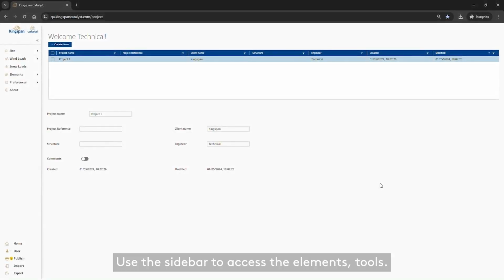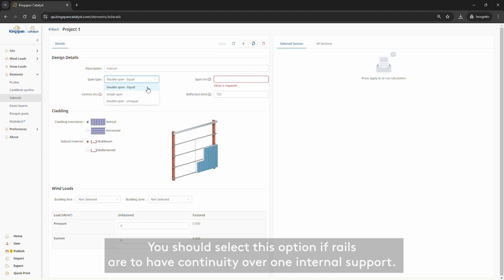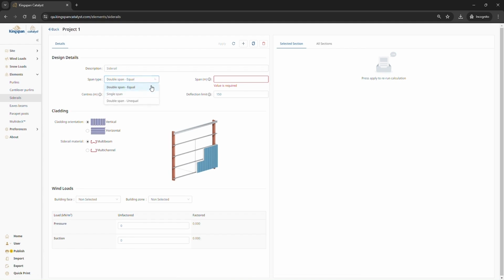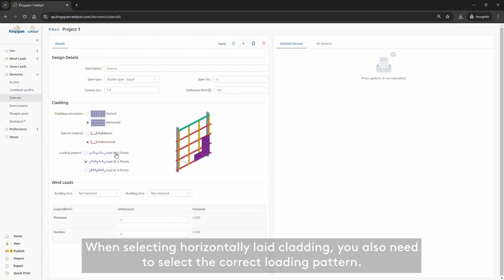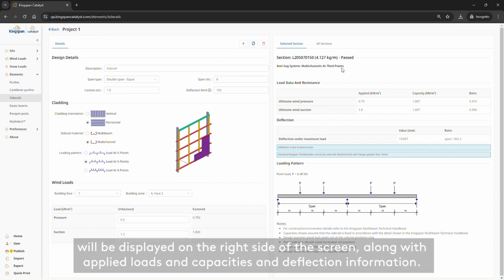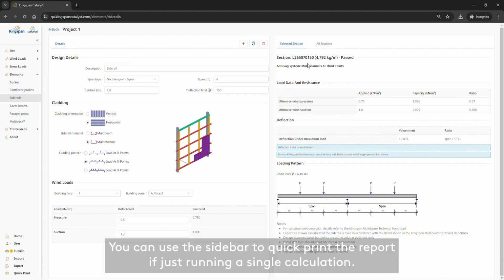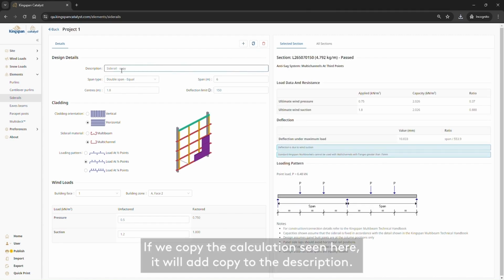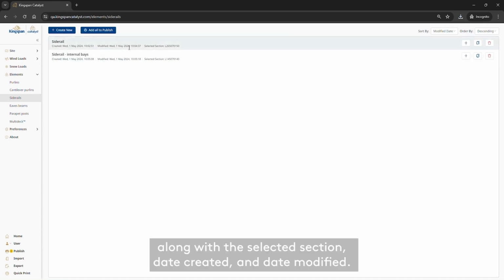Kingspan Catalyst - How To Create a Side Rail Design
This video shows how to create a side rail design using our Catalyst design software.